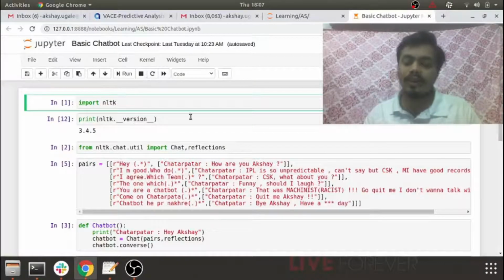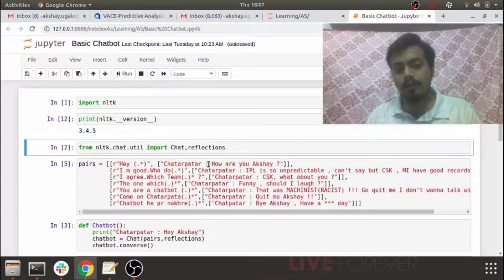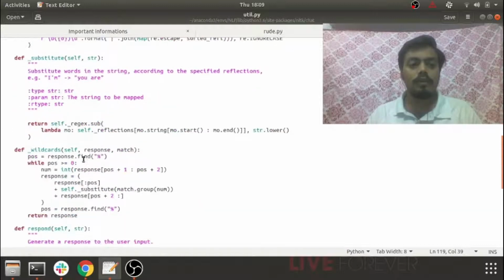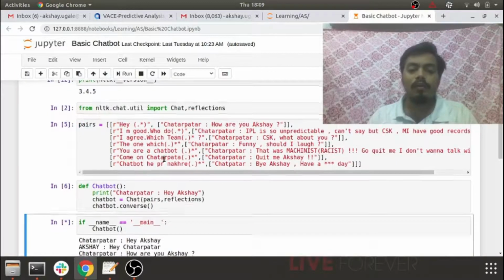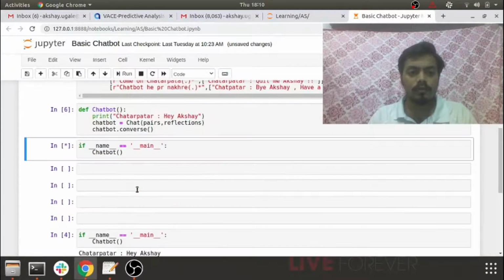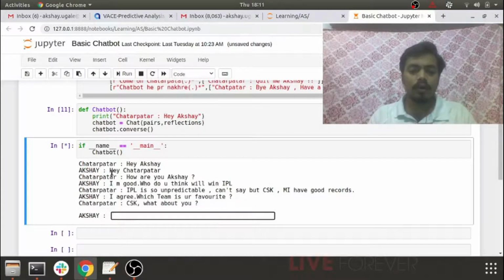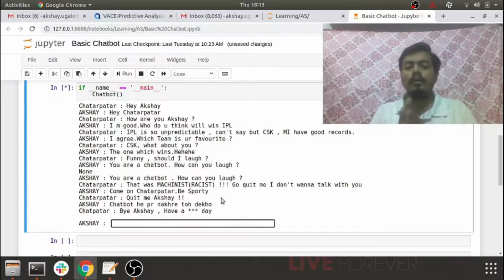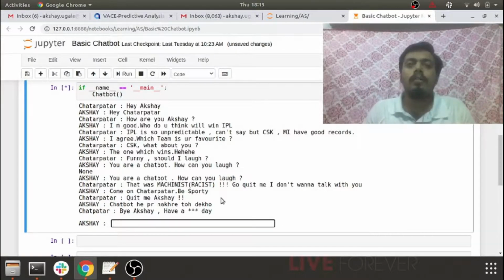BUILDING A CHATBOT IN 5 MINS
This video tells about building a chatbot using nltk chat utility.